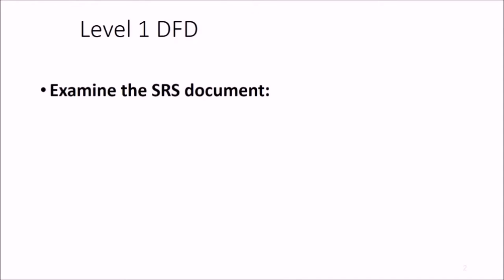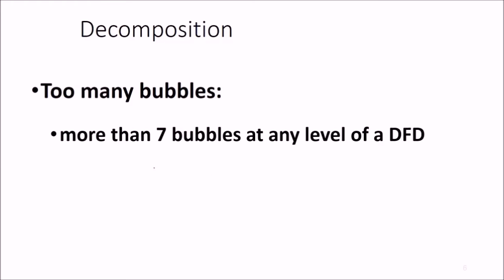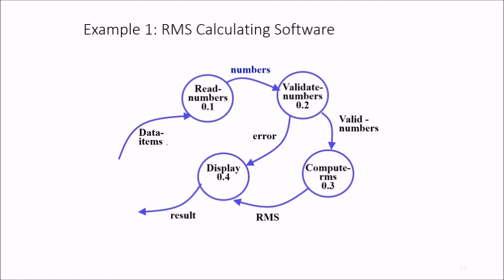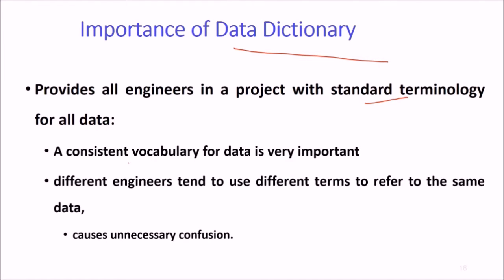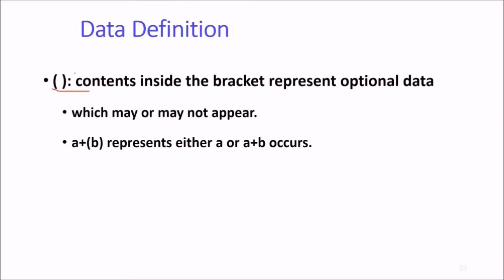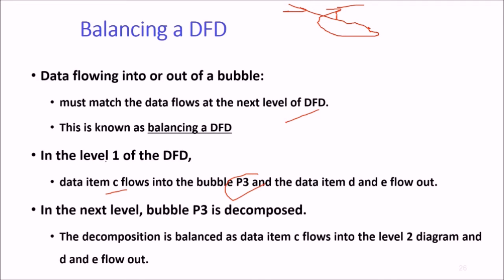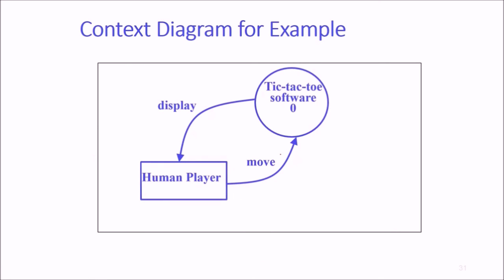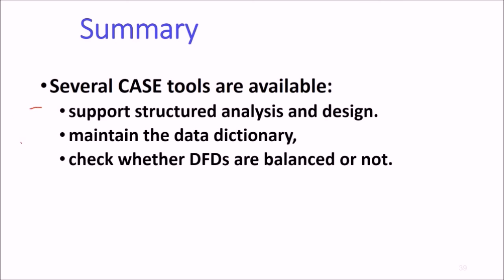CHAPTER 5 SOFTWARE ENGINEERING FUNCTION ORIENTED SOFTWARE DESIGN RAJIB MALL Part 2